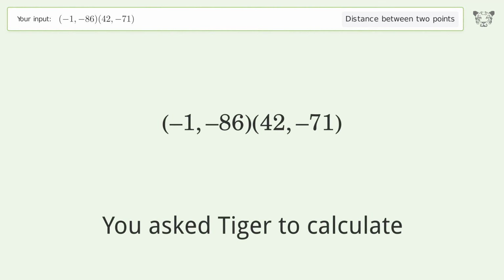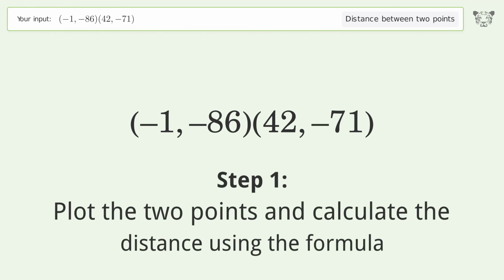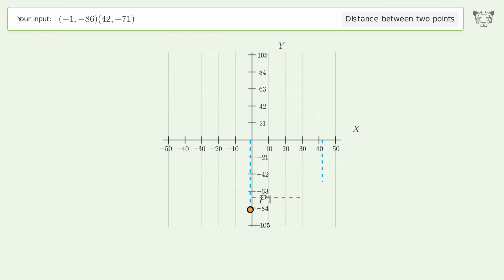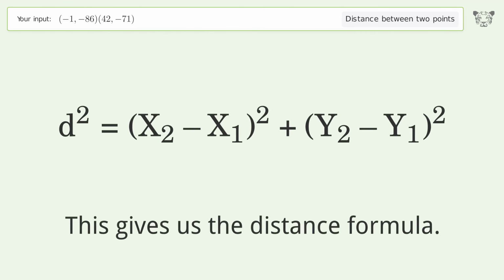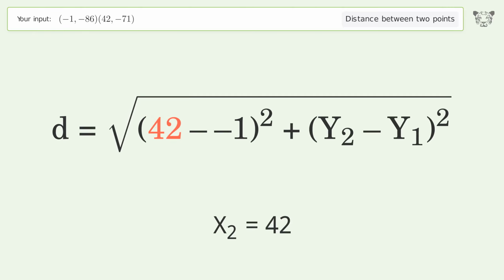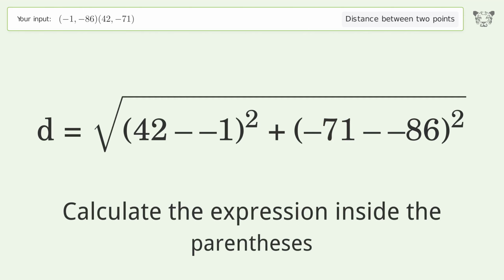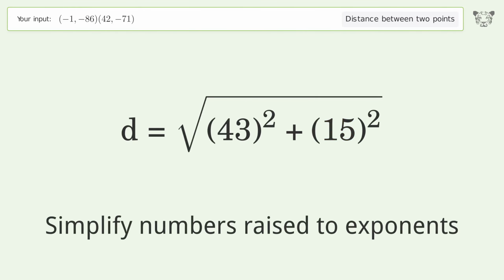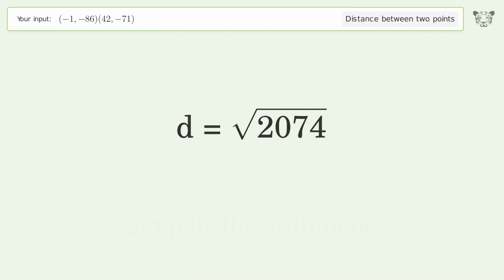Find the distance between two points p1 (-1,-86) and p2 (42,-71): Step-by-Step Video Solution